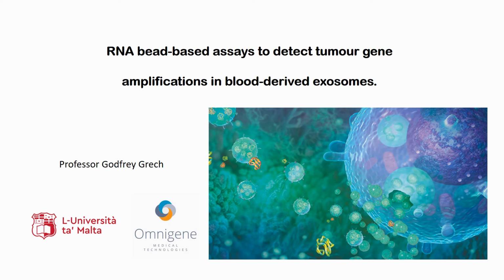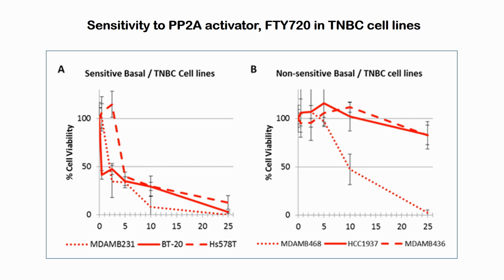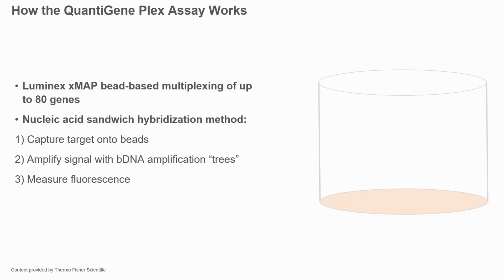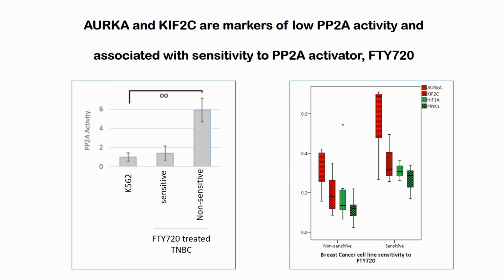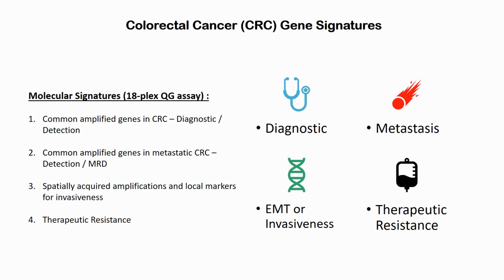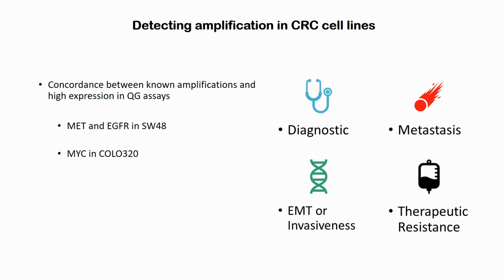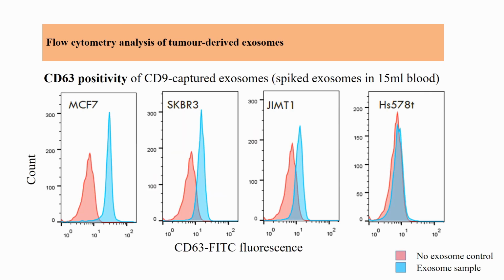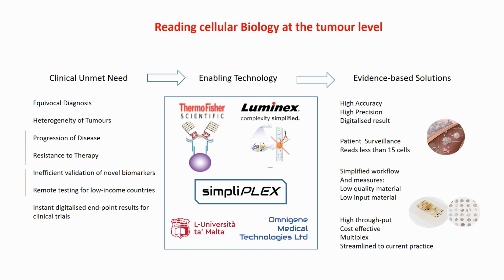RNA Bead-Based Assays To Detect Tumour Gene Amplifications in Blood-Derived Exosomes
Speaker: Godfrey Grech, PhD Associate Professor, Department of Pathology,  Faculty of Medicine and Surgery, University of Malta

Extracellular vesicles provide a tool to measure tumour characteristics in blood, at various stages of cancer development.  We have extensively used multiplex RNA bead-based assays (Quantigene assays assays, Thermo Fisher Scientific) to detect gene amplifications in colorectal cancer tissues in multiple sites within a primary tumour, showing intra-tumour heterogeneity and in matched lymph nodes and metastatic lesions.  These studies provided the selection of a gene amplification panel to study tumour-derived exosomes in blood from various stages of colorectal cancer.  The selected panel includes TPX2, TOP2A, CCND3 and MYC.  Of interest, TPX2 is overexpressed in 86% of colorectal cancer (CRC) samples when compared to normal colon epithelium, 50% of lung metastatic lesions show the highest fold increase of TOP2A when compared to the primary CRC tissue, CCND3 was exclusively overexpressed in lug metastasis, and MYC is consistently gained in metastasis, irrelative to site of metastatic lesion.  To ensure that the methodology used is sensitive enough to measure these amplifications in patient blood-derived exosomes, we used colorectal cancer cell lines and generated exosomes following serum starvation.  The mean fluorescence intensity (xMAP® Technology, Luminex) of RNA representing the amplified genes, were measured for exosomes and respective matched originator cells.  Correlation analysis show an coefficient of determination, r2 of 0.95, showing that MFI magnitude derived from exosomes reflect the RNA amount from originator cells, and that gene amplification in originator cells can be measured using RNA quantification in exosomes.  This led us to isolate exosomes from patients’ plasma and run a 40-plex RNA bead-based assay to measure gene amplification in tumour-derived extracellular vesicles.  The 40-plex assay included 18 epithelial-metastatic transition and metastasis associated gene amplifications.  TPX2, MET and TOP2A were detected in the exosomes and matched tissue samples from the same patient.  This shows the versatility of the Quantigene® assay (Thermo Fisher Scientific) and the sensitivity of the xMAP® Ttechnology (Luminex) to detect tumour characteristics in blood.  This augers well to develop protocols for early detection of disease, and early detection of metastatic disease during therapy or tumour recurrence.